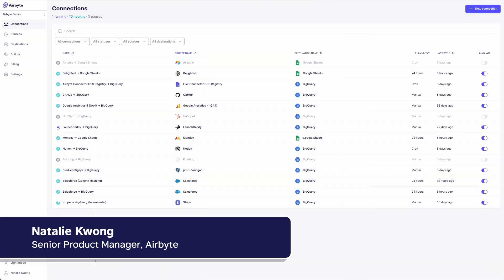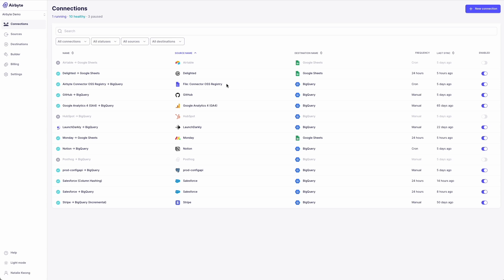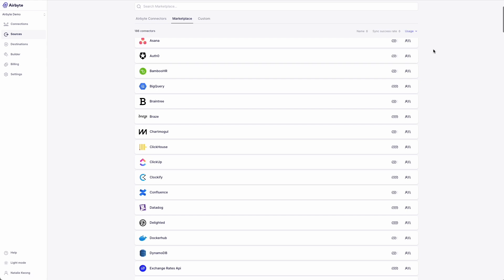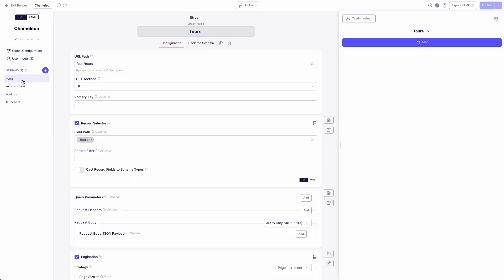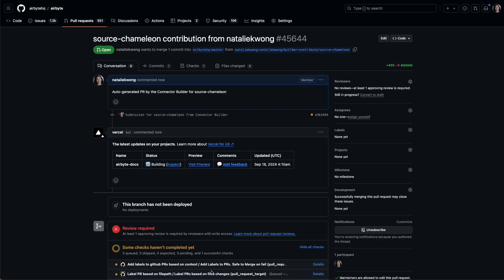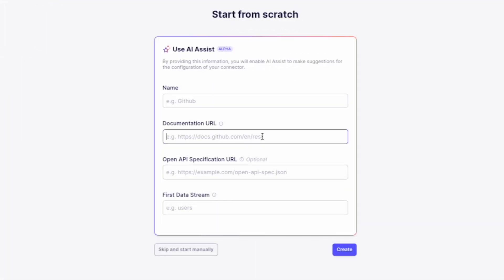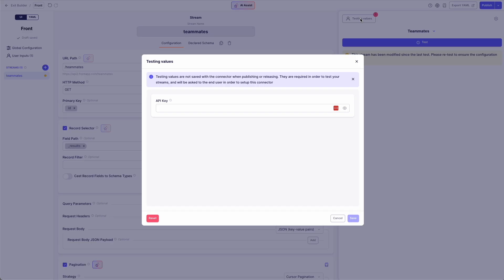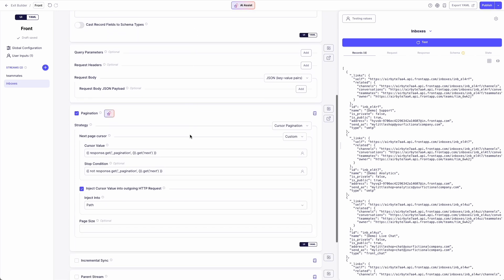Airbyte 1.0 - AI Assist & Connector Marketplace Demo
Here is a demo of the new AI Assistant & Connector Marketplace of Airbyte 1.0. Both features show how Airbyte is going to cover the long tail of the connectors through the help of its community.